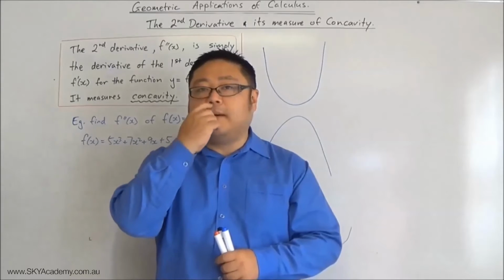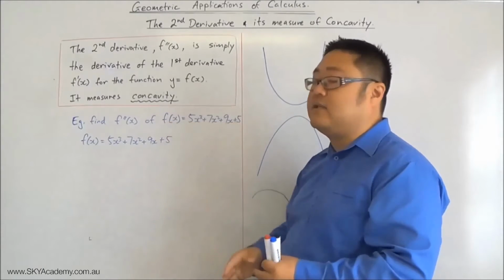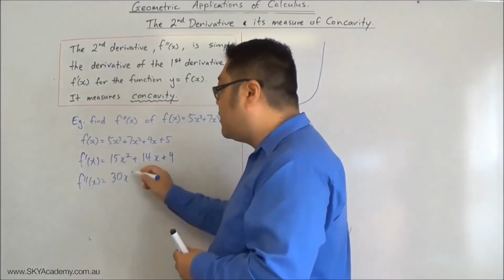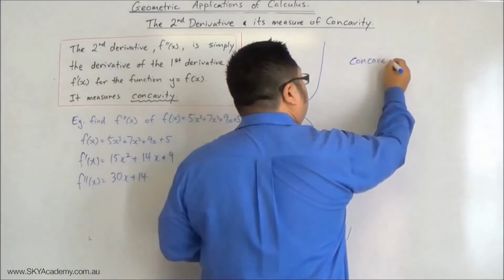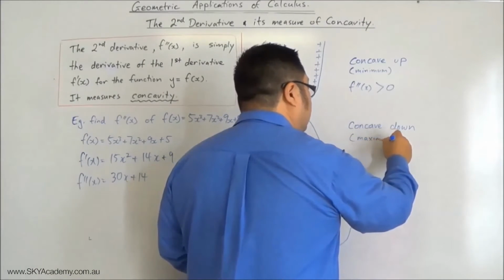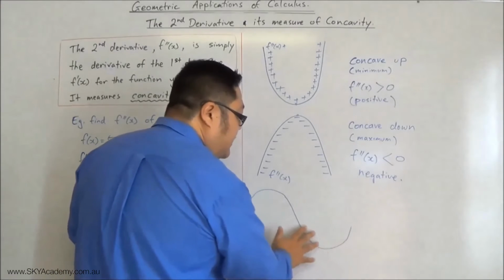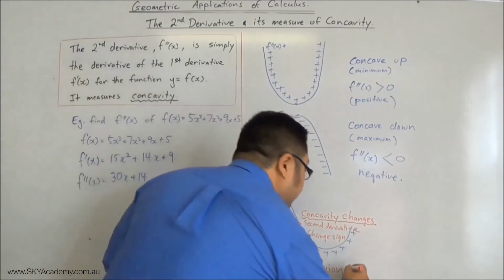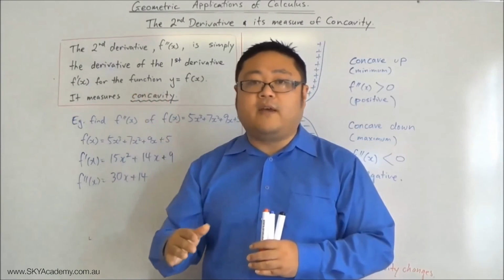Geometrical App of Calculus 2nd Derivative Concavity Sky Academy